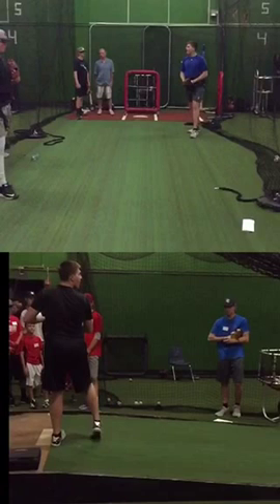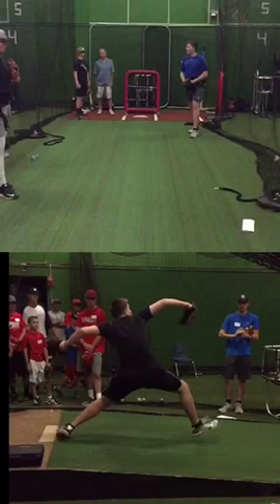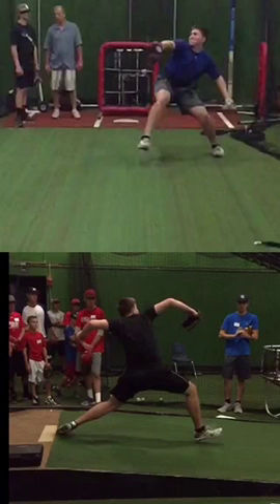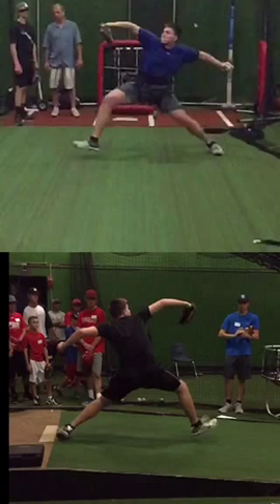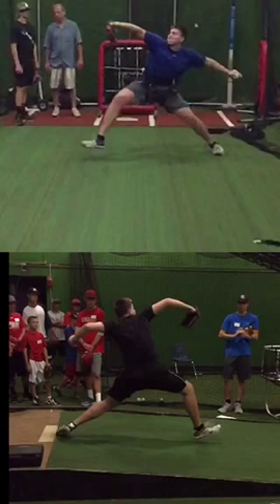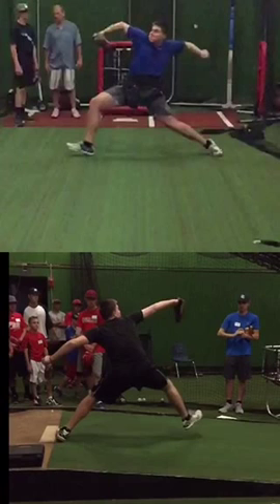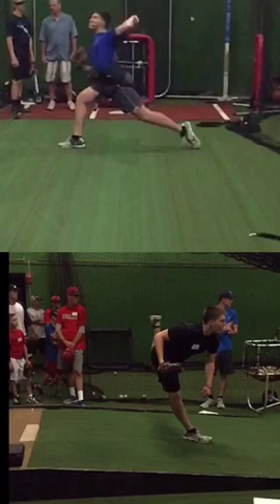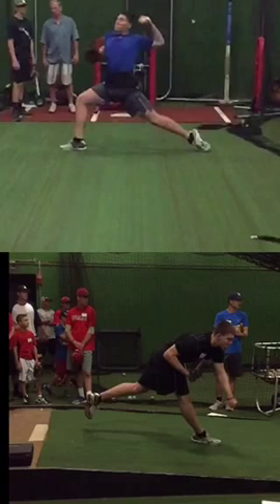Tommy -Before and After Review